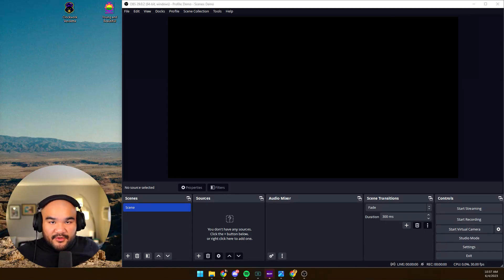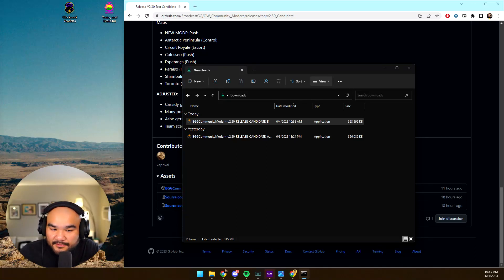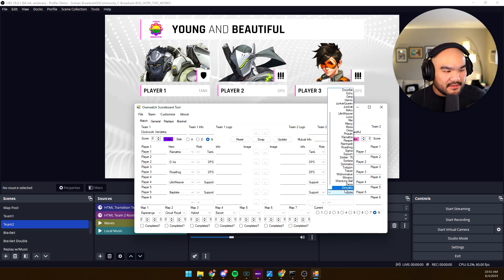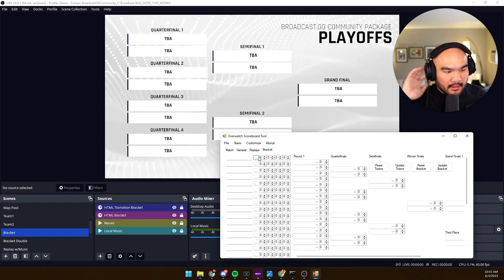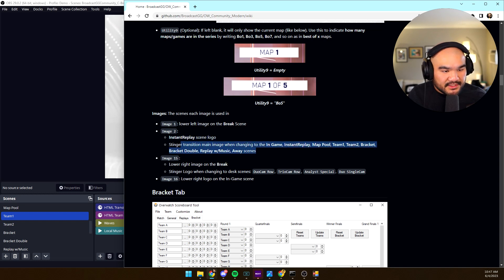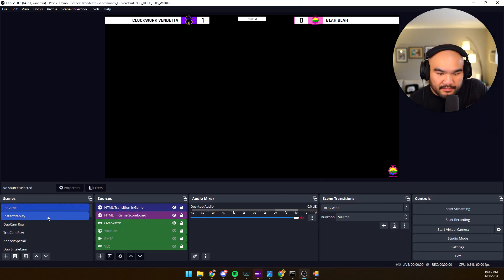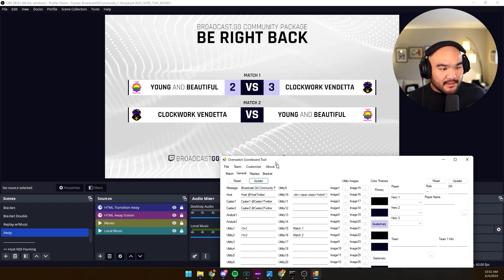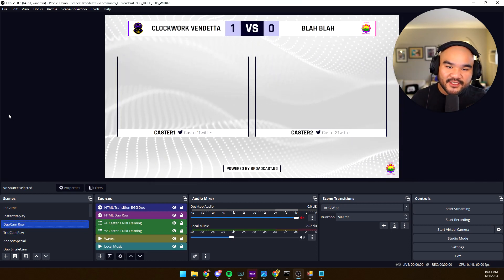Finally updated for Overwatch 2! Esports Broadcast Tool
The tool is finally updated for Overwatch 2! I need your help testing :D

I want to hear about what kinds of shows you're making, what games you are covering, and any ideas.

Also idk why the camera started lagging... SORRY ABOUT THAT